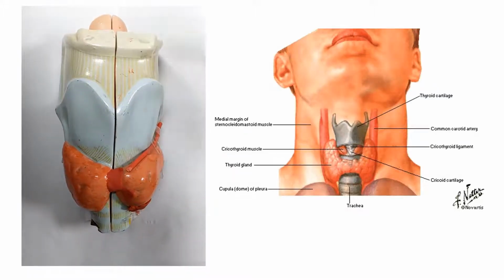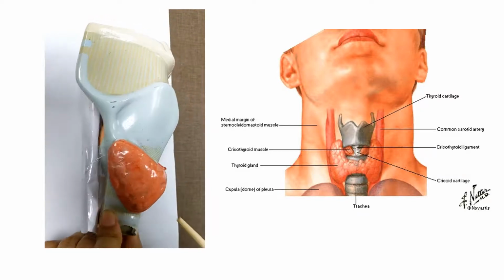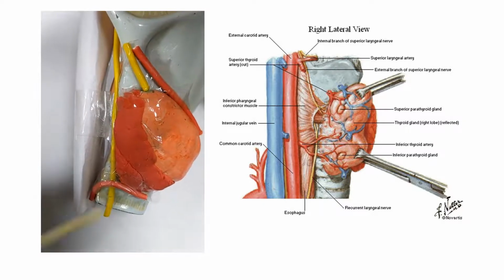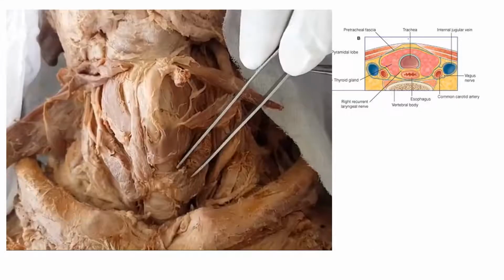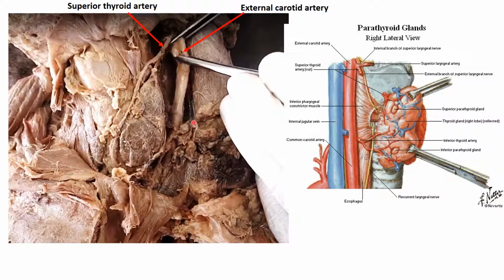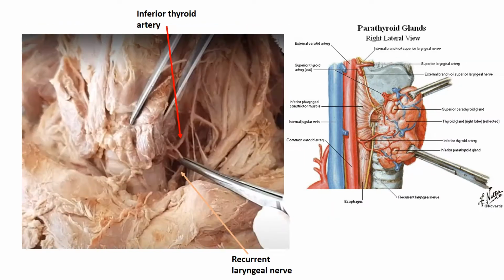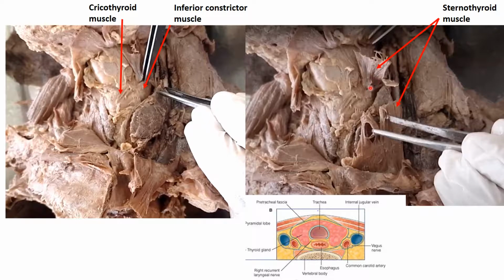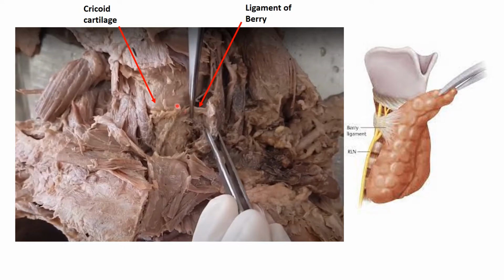Thyroid Gland Demonstration Relations Head n Neck ANATOMY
The thyroid is a butterfly-shaped gland that sits low on the front of the neck. Your thyroid lies below your Adam’s apple, along the front of the windpipe. The thyroid has two side lobes, connected by a bridge (isthmus) in the middle. When the thyroid is its normal size, you can’t feel it.

Brownish-red in color, the thyroid is rich with blood vessels. Nerves important for voice quality also pass through the thyroid.

The thyroid secretes several hormones, collectively called thyroid hormones. The main hormone is thyroxine, also called T4. Thyroid hormones act throughout the body, influencing metabolism, growth and development, and body temperature. During infancy and childhood, adequate thyroid hormone is crucial for brain development.